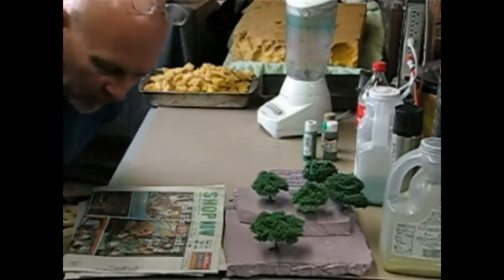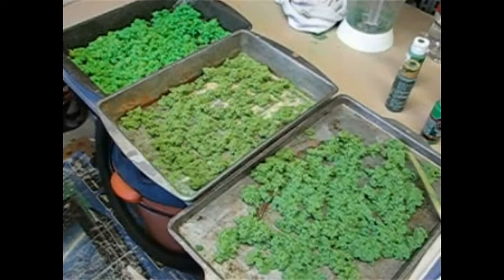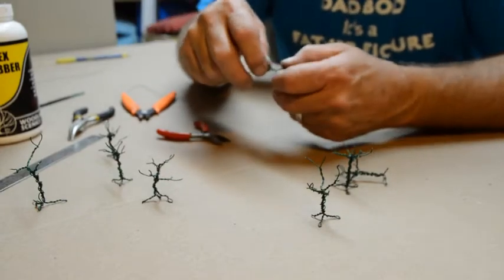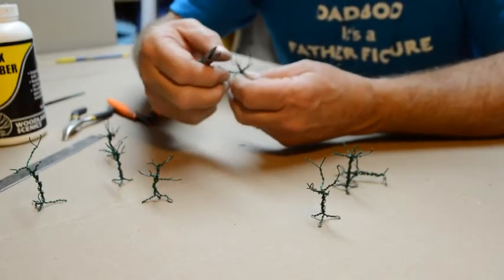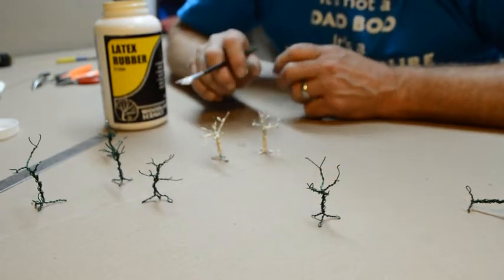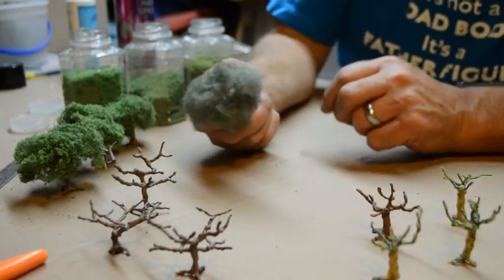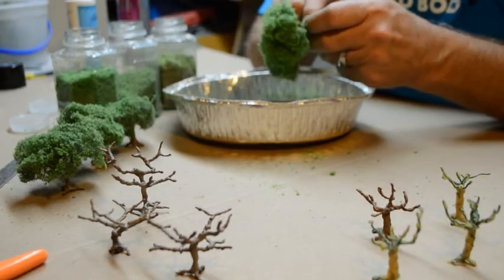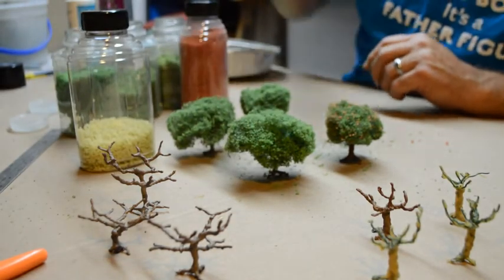Homemade Ground Foam and Wire Trees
I make my own Ground Foam and use it to cover Twisted Wire Trees made from floral wire. N Scale, but can be scaled for other scales as well.
The Items used to make this project are found on Amazon.
22 Gauge Floral Wire
Mini Pliers Set
Woodland Scenics Latex
Sauve Hairspray
Wide Mouth Bottles for storage